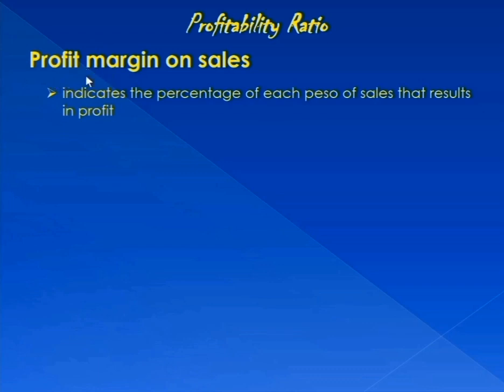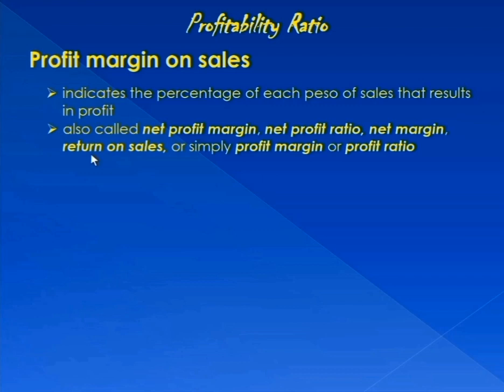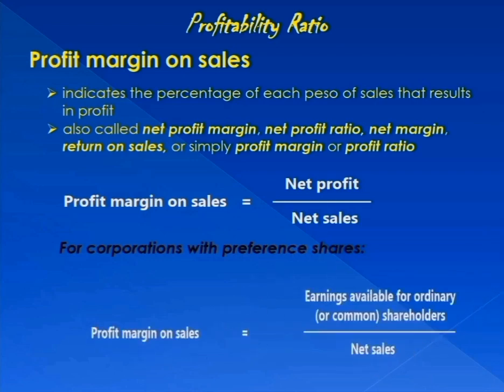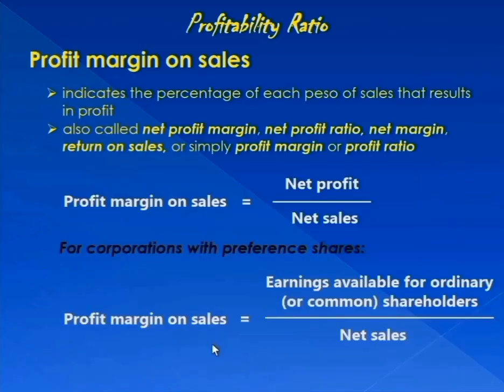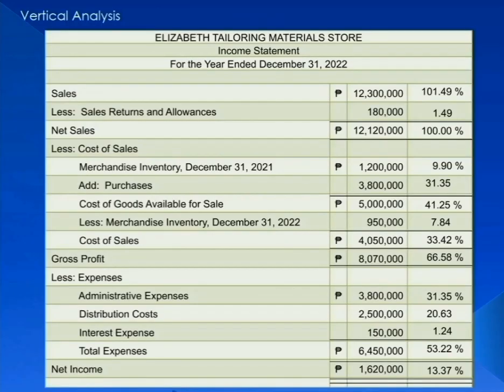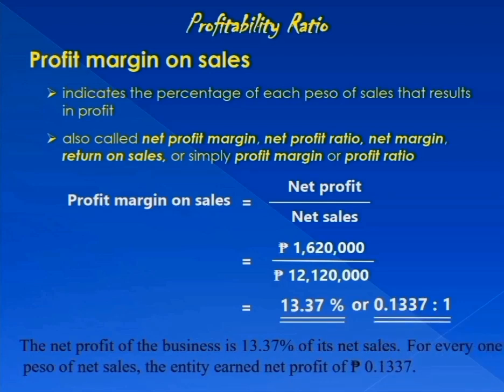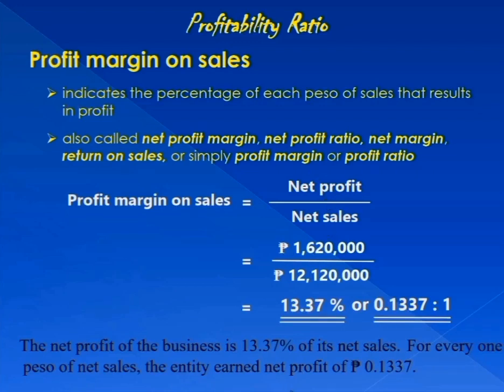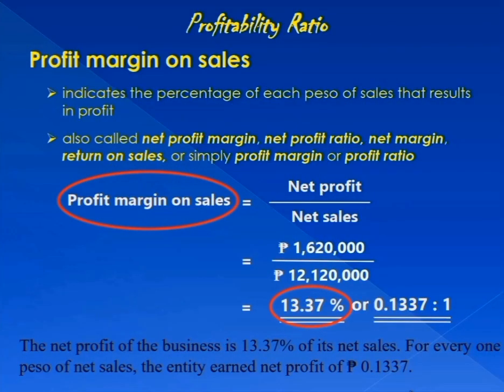Net Profit Ratio, Net Margin, Return on Sales (Profitability Ratio) | Financial Statements Analysis